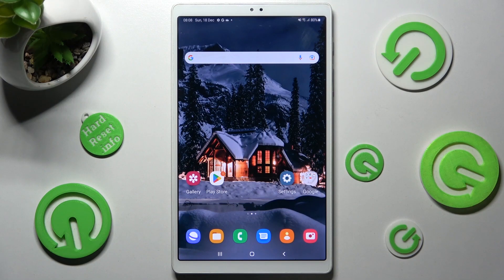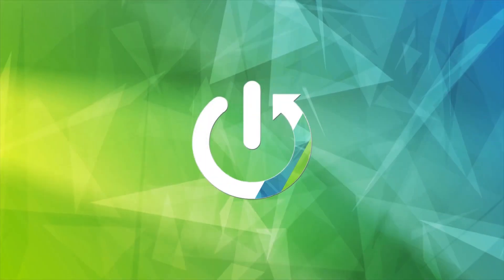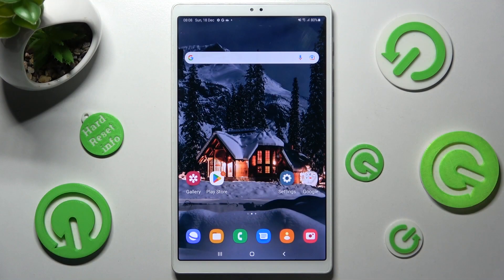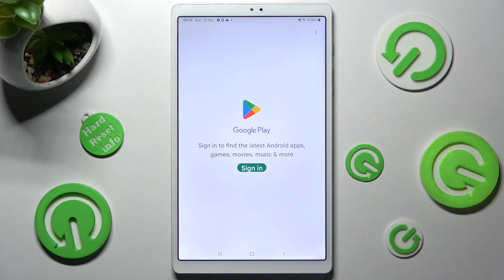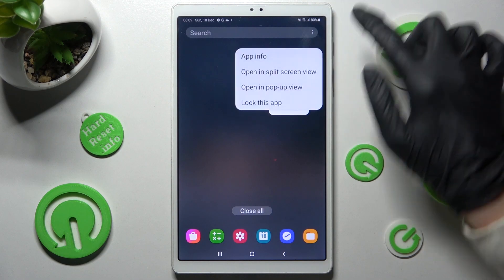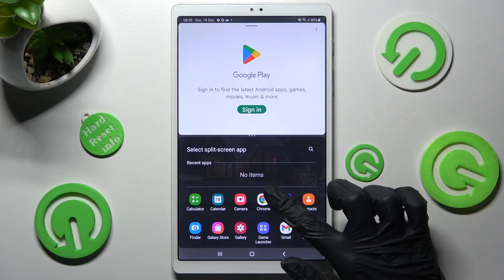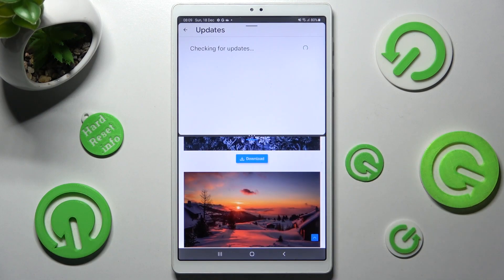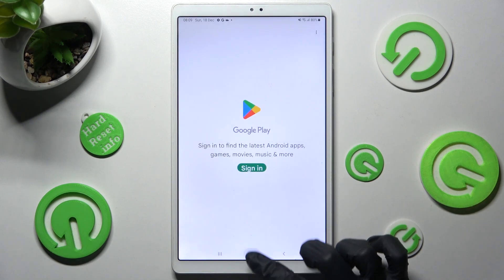How to Use Split Screen Feature in Samsung Galaxy Tab A7 Lite - Dual Screen Function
Did you know that you can split the screen for two separate sections and use two different applications at the same time on your Samsung Galaxy Tab A7 Lite? If you want to watch Youtube and text with someone via messenger, then this feature will help you do that without any troubles. Check out how to activate the split screen function and use it any time you wish to on your Samsung Galaxy tablet.

How to Split SAMSUNG Galaxy Tab A7 Lite Screen? How to turn on Split Screen Mode on SAMSUNG Galaxy Tab A7 Lite? How to Dual SAMSUNG Galaxy Tab A7 Lite Screen? How to Double SAMSUNG Galaxy Tab A7 Lite Screen? How to use Split Screen Option on SAMSUNG Galaxy Tab A7 Lite?